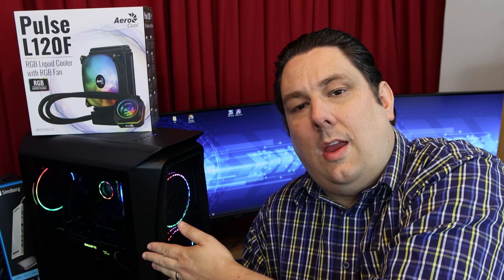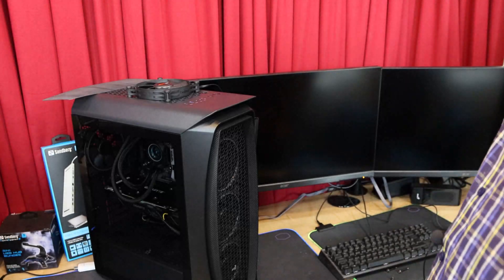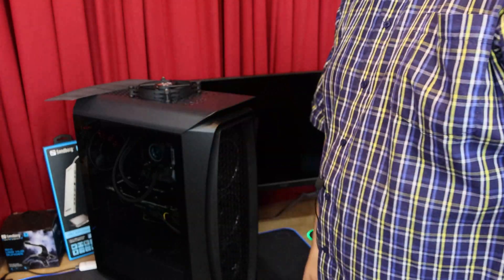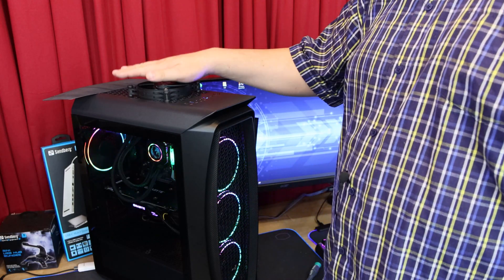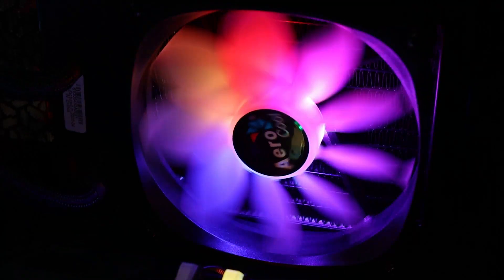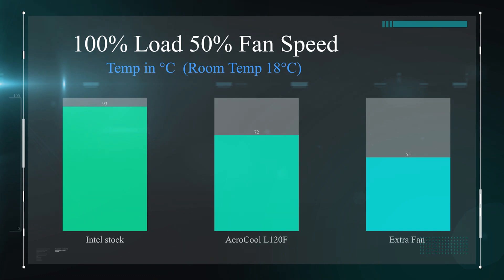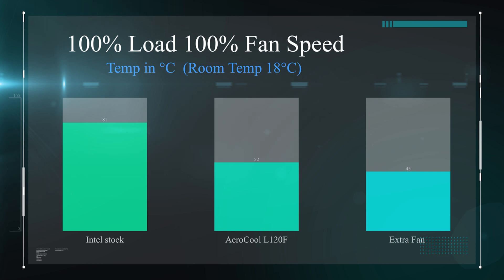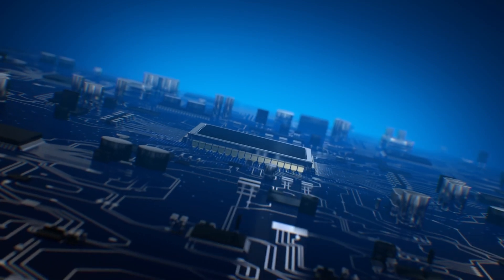Will adding a second fan to my 120mm watercooler help with cooling?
We added an extra fan the  AeroCool Pule 120 AIO watercooler to see if it could help keep a CPU cool

0:00 introduction
0:54 fitting
3:27 Testing

Test System:

CPU Cooler: be quiet! Shadow Rock 3

Category
Science & Technology